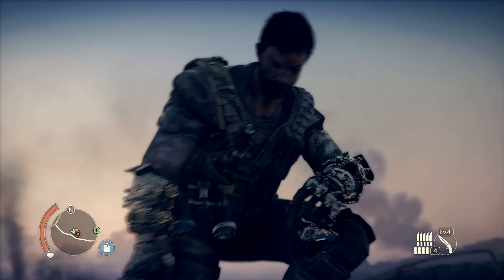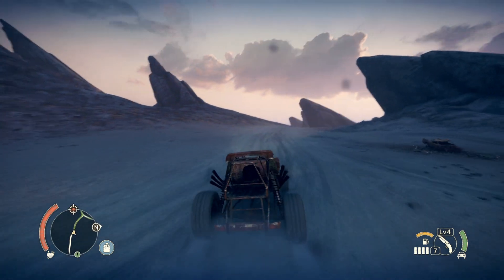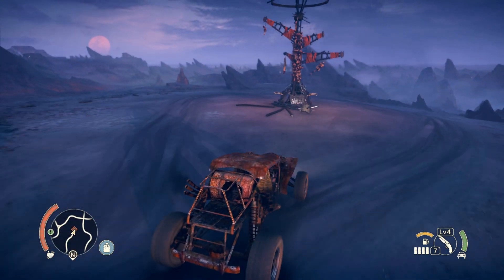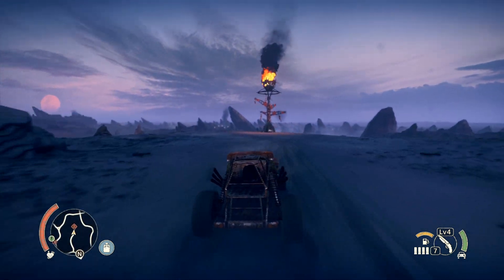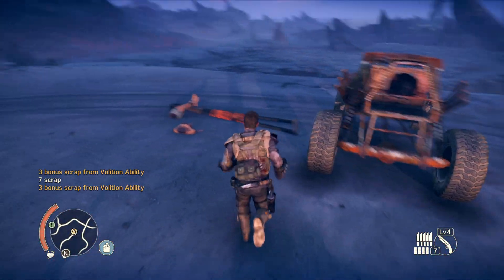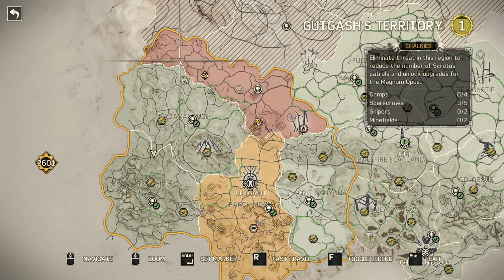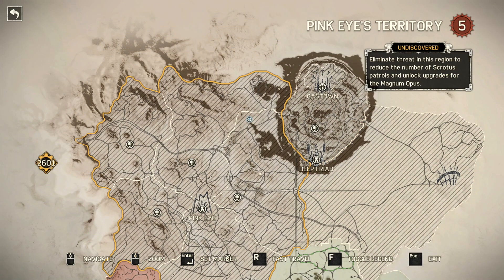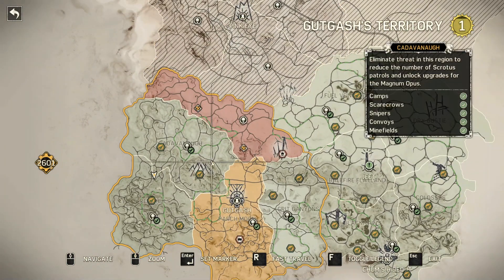Mad Max - Part 94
Join me as I take on the role of Max Rockatansky the lone warrior in a savage post-apocalyptic world where cars are the key to survival.Hit that like button if you enjoyed the video,Subscribe for more videos each week,Leave a comment below and let me know what you think of the video,Also don't forget to share this video on social media and with friends. Twitter Max © 2015 Warner Bros. Entertainment Inc. Developed by Avalanche Studios.